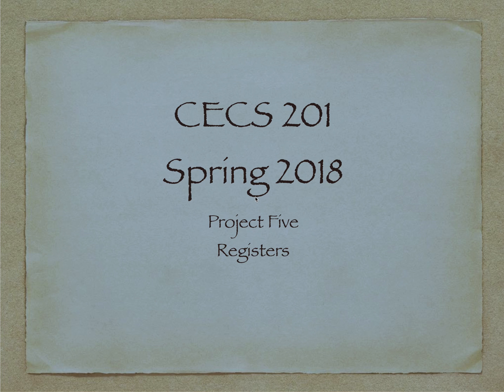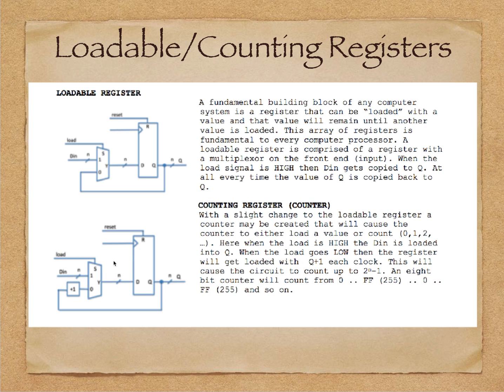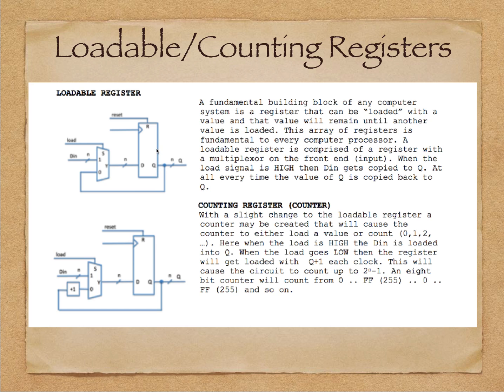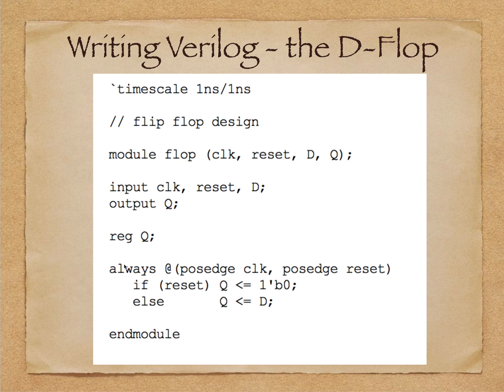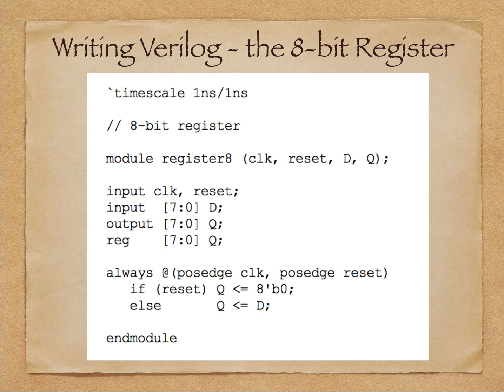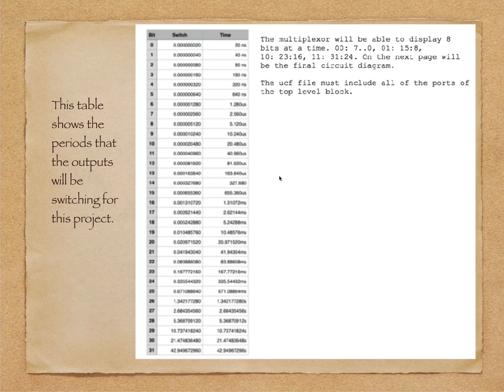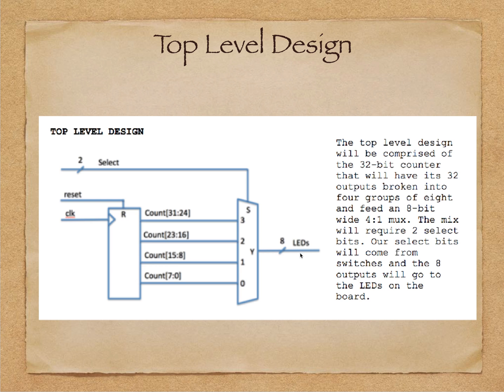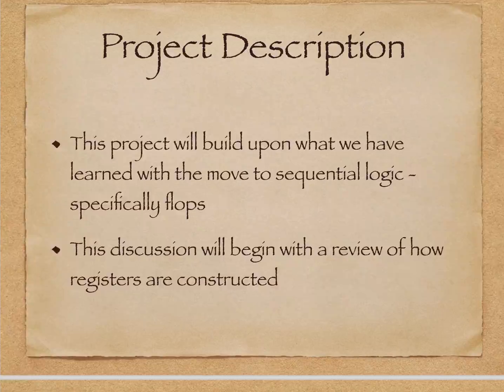201 Project 5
CECS 201 CSULB Project 5 - Counting to 4 billion